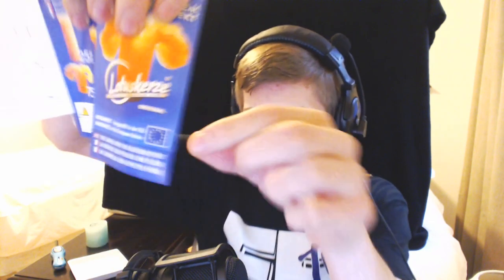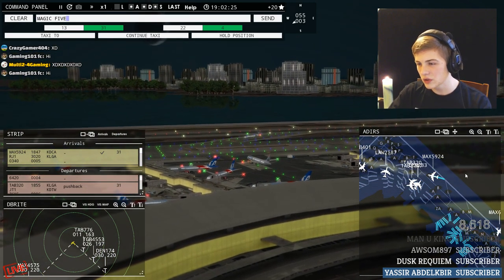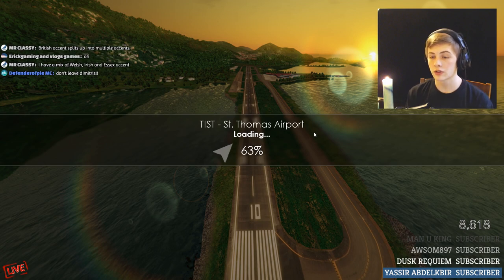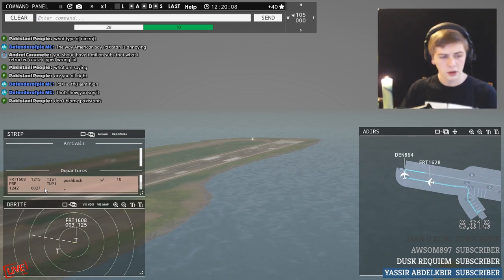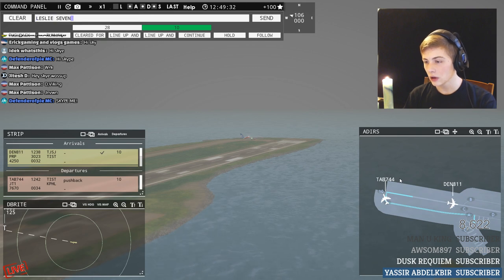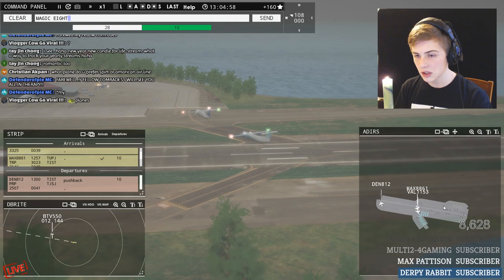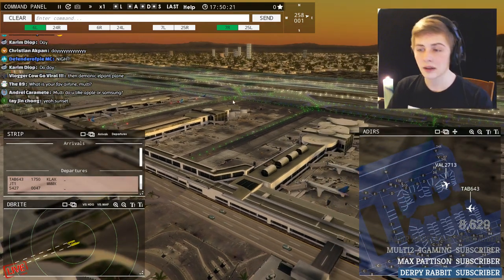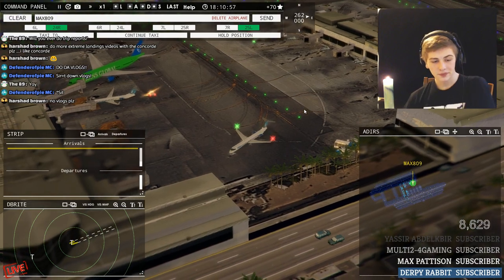🛫 Tower!3D Pro 🛬| Aircraft Control Tower Simulator | LIVE STREAM!!! ✈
Come join me as I act as both the Air, and Ground control throughout various different airports in Tower!3D Pro!

Buy Tower 3D! Pro STEAM

Tower!3D Pro-“Tower!3D Pro will put you in the position of an airport tower controller, one of the most stressful job on the world!"